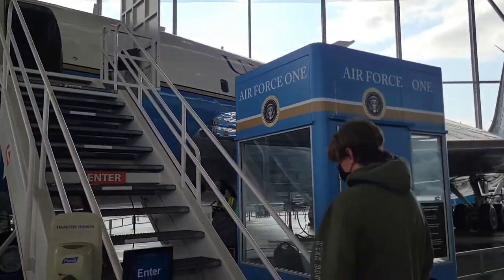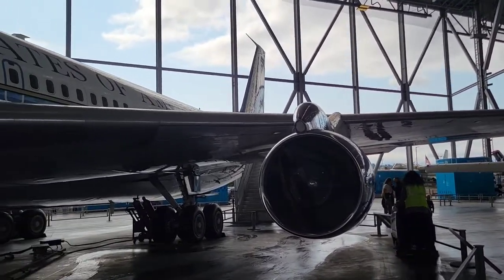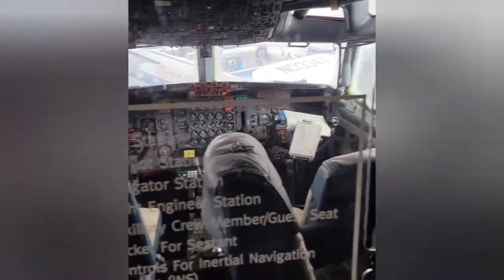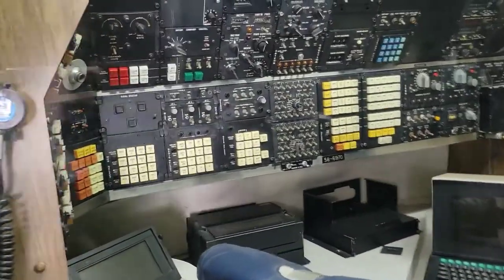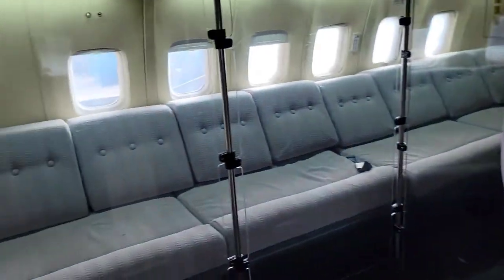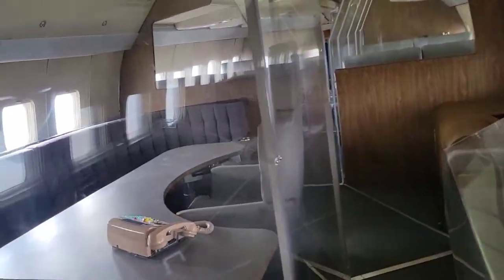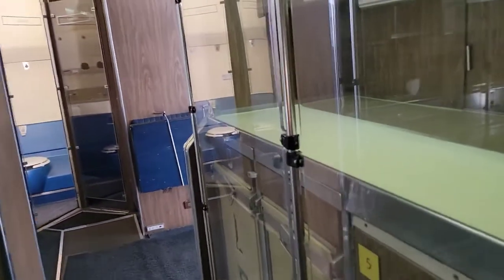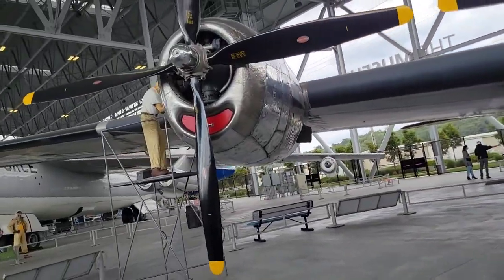Inside Air Force One/ America's Presidential Transport/ VIP Private Plane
Seattle museum of flights has many iconic planes and I was thrilled, excited and privileged to experience a tour inside a historic Air Force One used by president JFK.